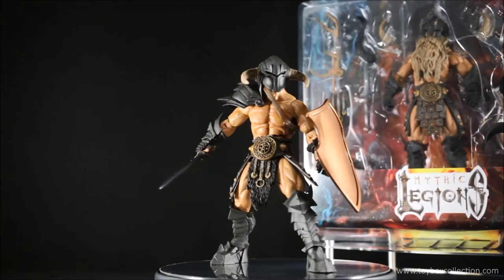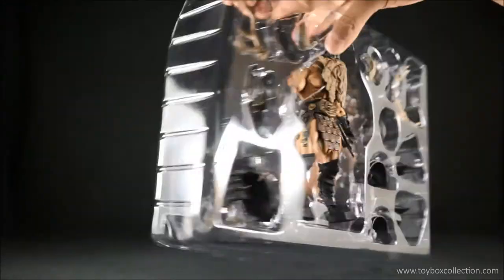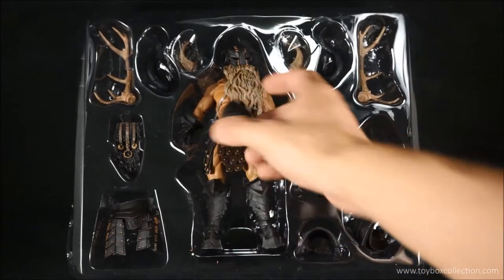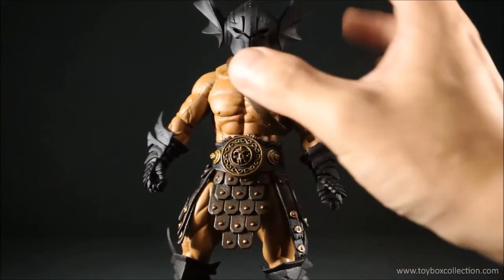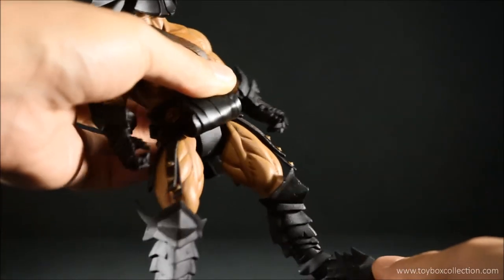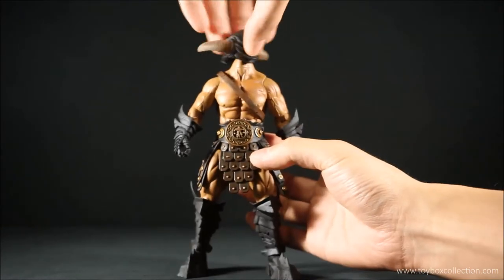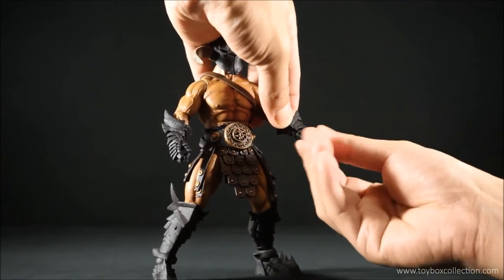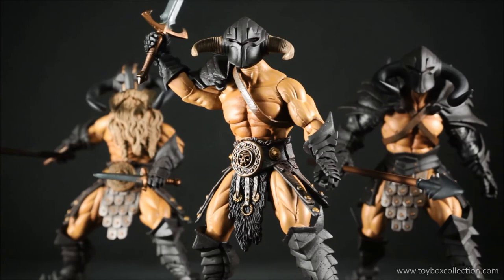Mythic Legions Deluxe Barbarian Builder Set action figure toy review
One of my favorite sets from the Mythic Legions line by the Four Horsemen. I love the customizability (is this a real word?) of this Barbarian Builder set and the toy line in general. I highly recommend this toy line if you haven't already checked it out!